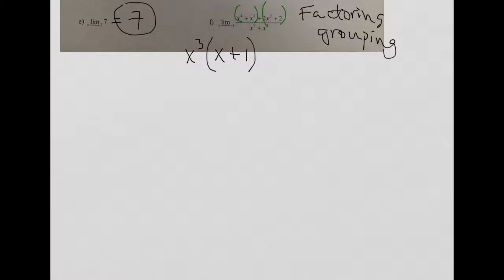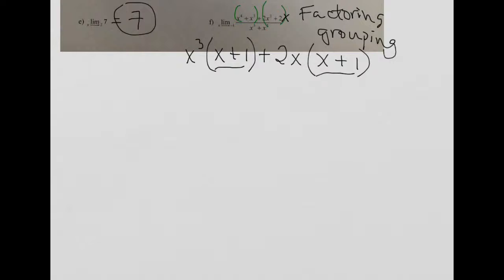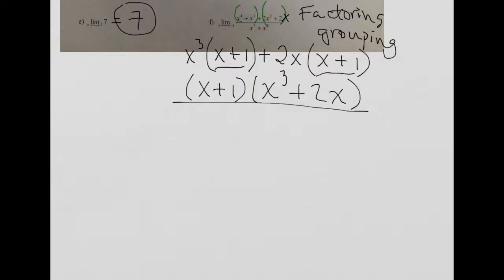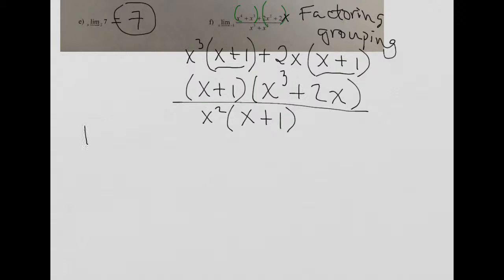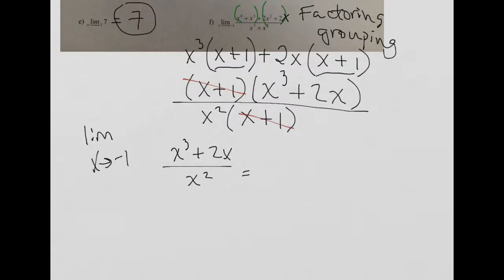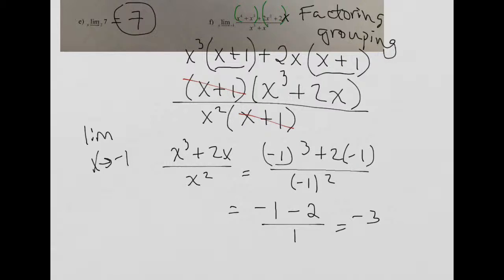Precalc Unit 3 1e and f